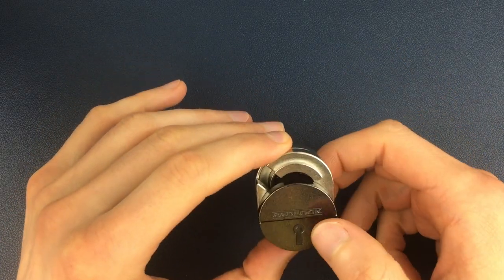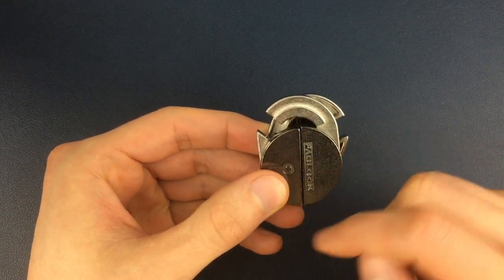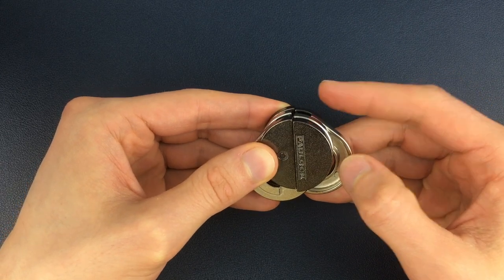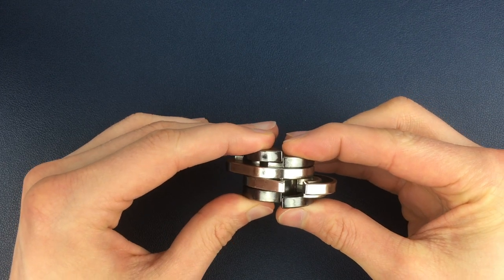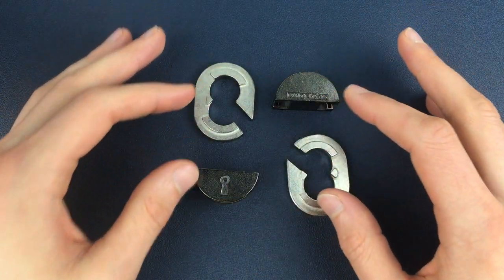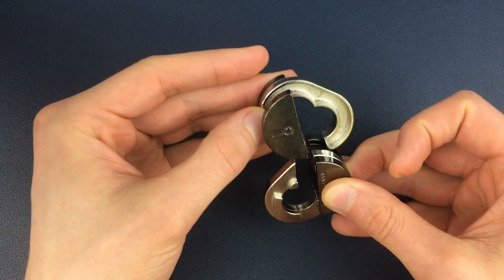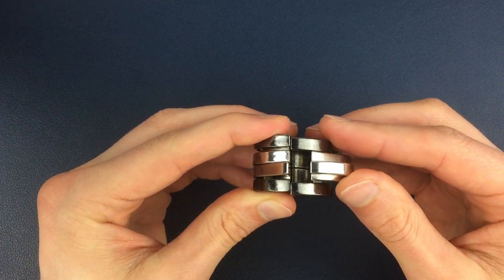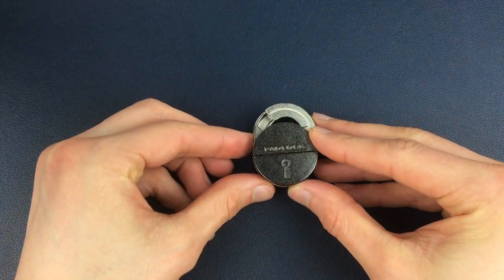PADLOCK PUZZLE SOLUTION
Today, we're going through the step by step Hanayama Padlock puzzle solution.

To get more puzzles like the Padlock puzzle, check out the Puzzle Master website;

The Hanayama Padlock puzzle is a level 5 out of a possible 6 on the Hanayama difficulty scale. The padlock is incredibly difficult to solve given it's very slight changes throughout the solution.

The padlock puzzle solution is all about where you have the gaps on the silver pieces. There are four steps to getting the padlock open which I'll walk you through.

The key is to use the two moves in the video in various different positions to change the orientation of the Padlock puzzle pieces.

Enjoy the Hanayama Padlock puzzle solution!

Timestamps-
0:00 - Intro
0:33 - Disassembly
6:07 - Assembly
10:32 - Tips & Tricks